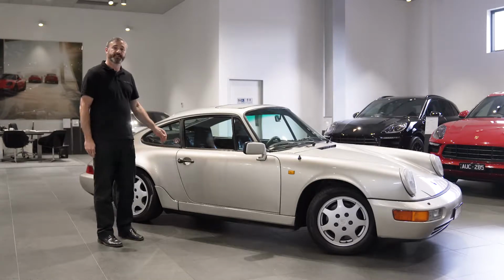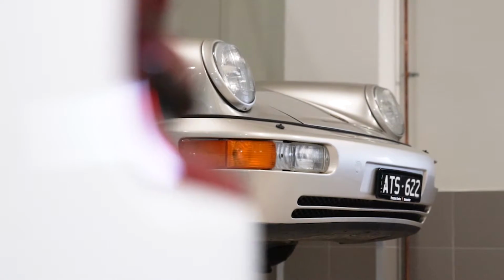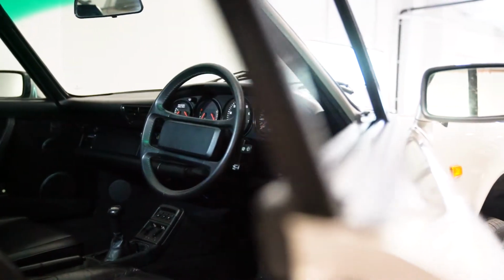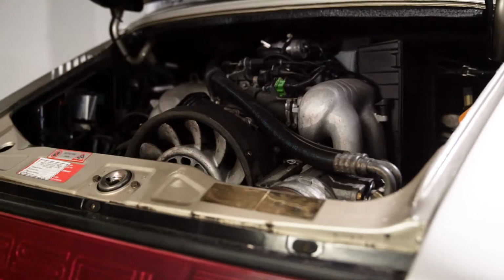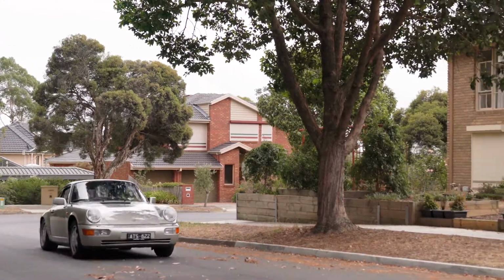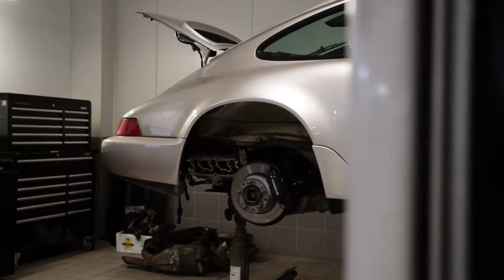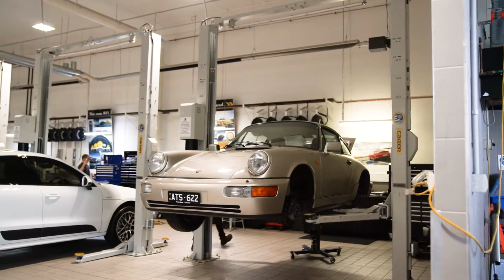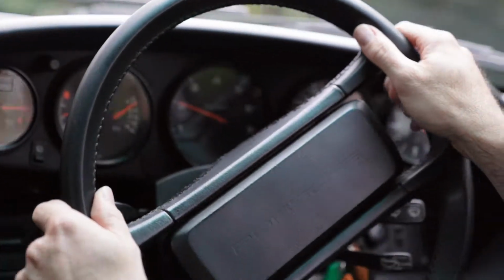Porsche 964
Learn about the Porsche 964 Carrera 4 with Liam Bennett, Porsche Centre Doncaster Workshop Manager.